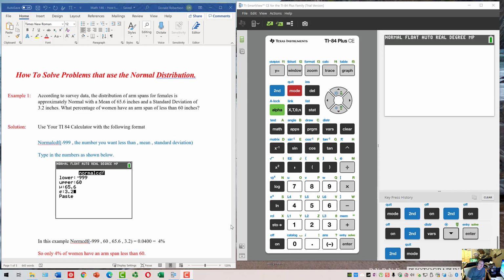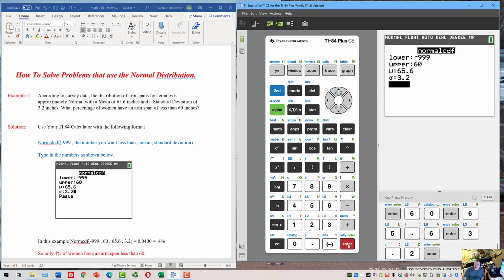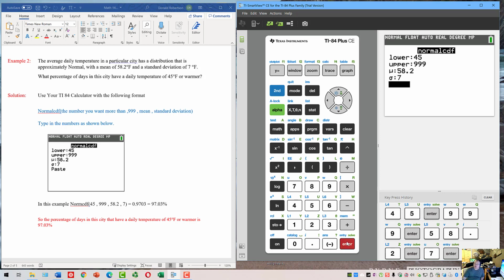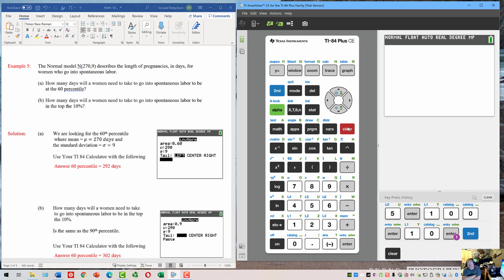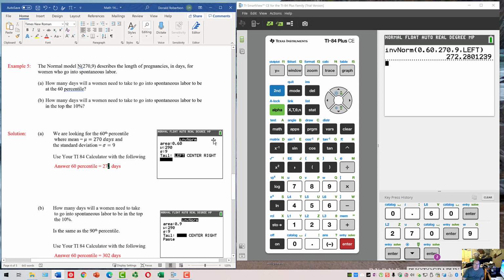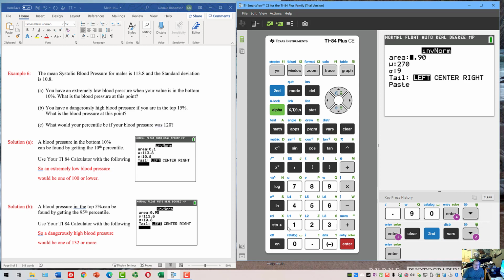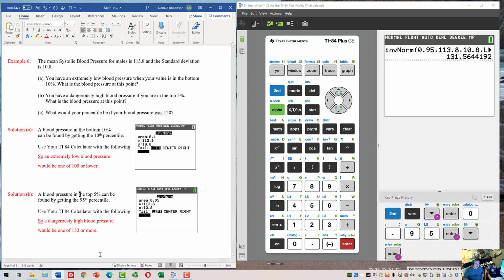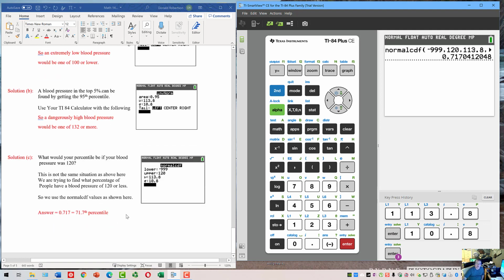Math 146 How to use your TI 84 calculator with the Normal Distribution